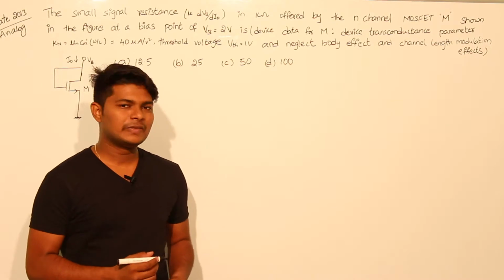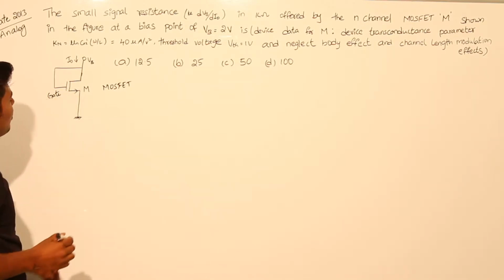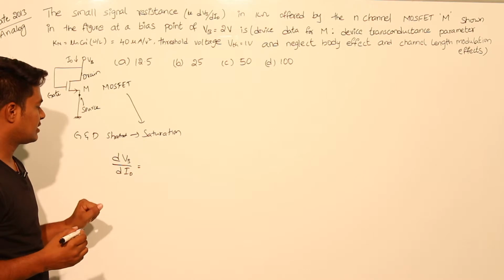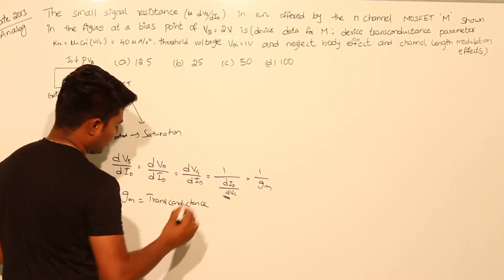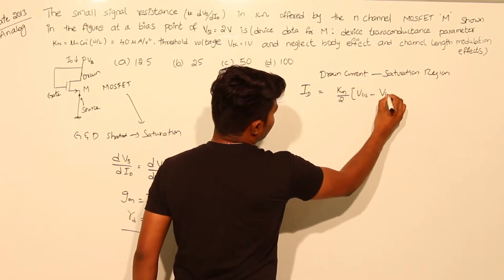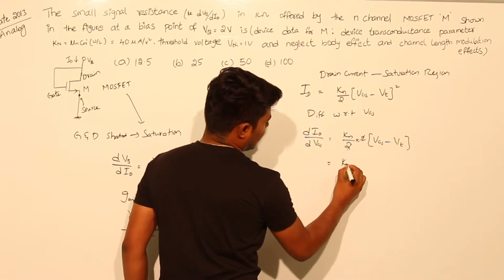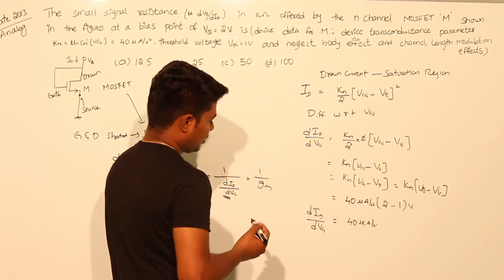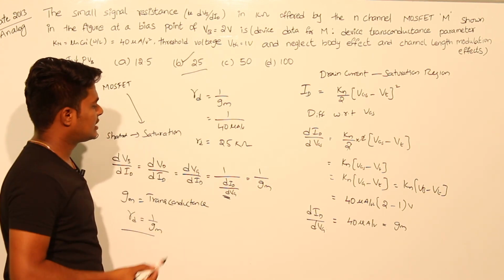Electronic Devices and Circuits [Gate EC 2013 #34]